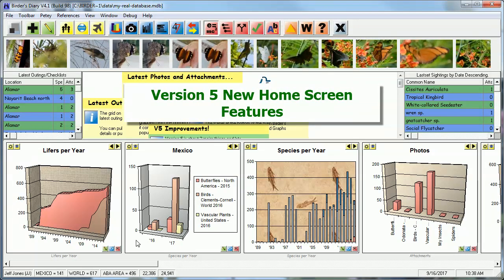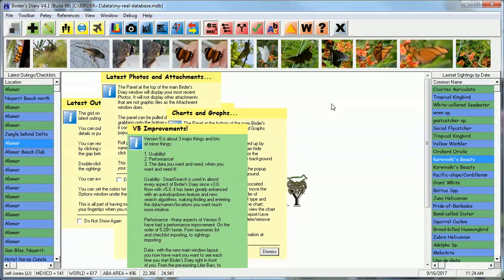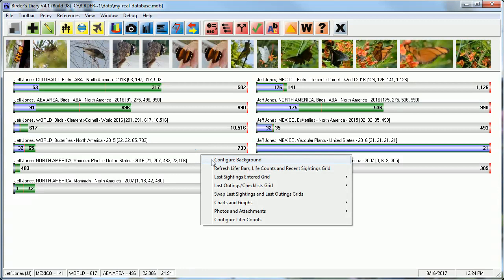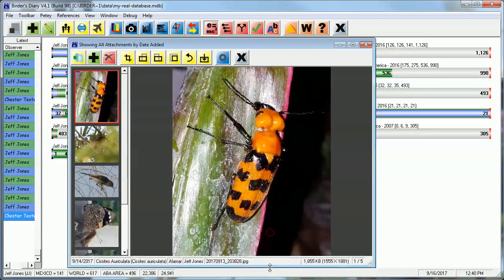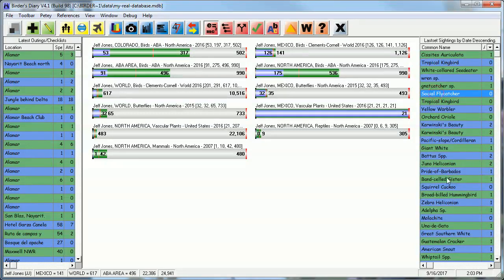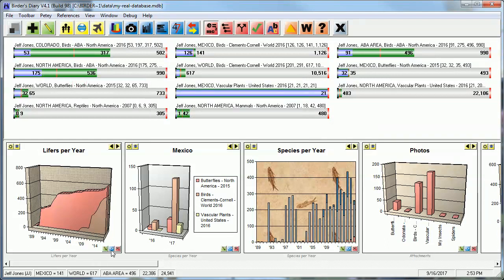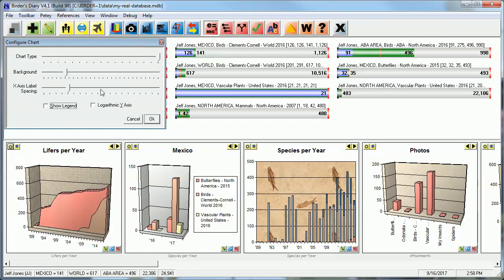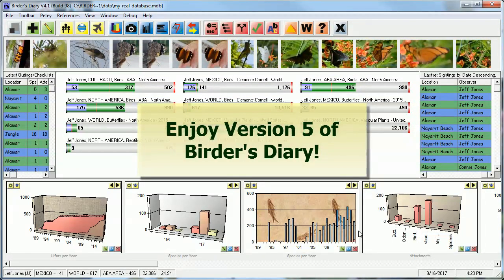Birder's Diary V5 New Features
Birder's Diary Video Showing Some of the Major Features of Version 5.